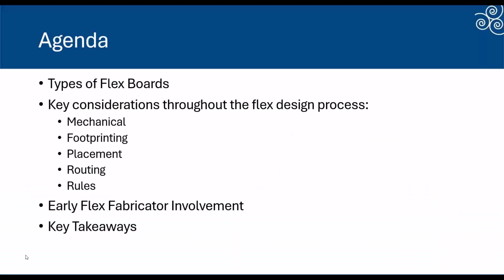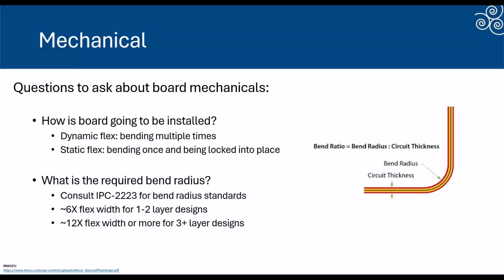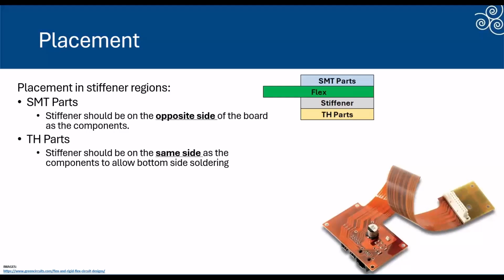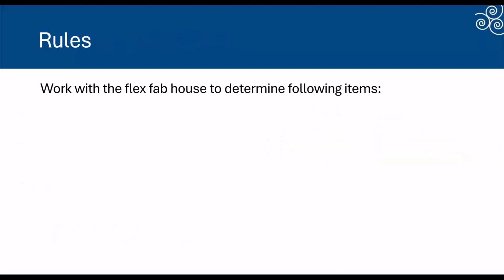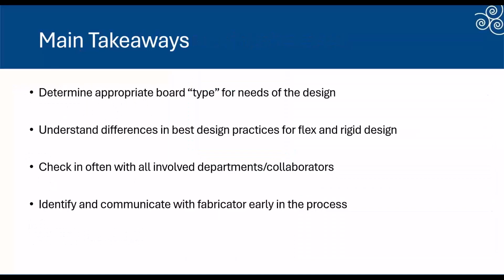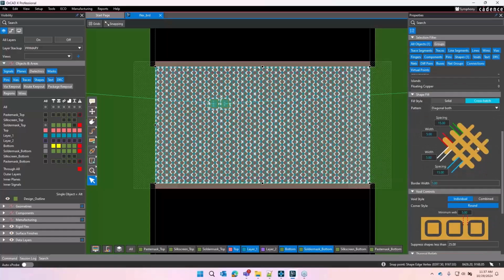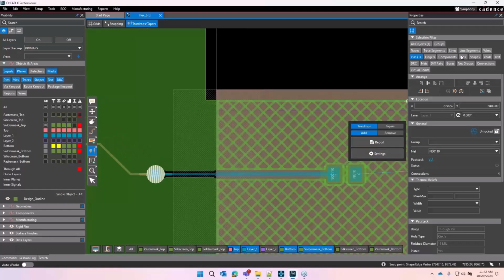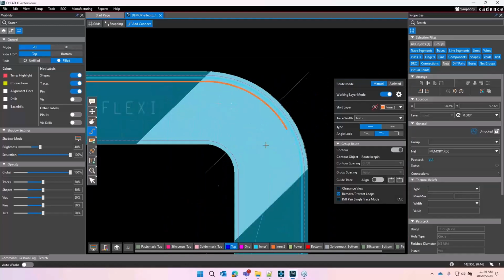Flex in Focus: Designer's Guide to Flex PCBs Webinar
Learn how to design flexible circuits with ease! In this video, we'll explore the latest techniques and tools to create flexible circuits that can be used in a variety of applications, from wearable technology to flexible displays. Whether you're a beginner or an experienced engineer, this video will provide you with a comprehensive guide on how to design and build flexible circuits that meet your specific needs. From choosing the right materials to designing for flexibility, we'll cover it all. So, if you're looking to take your flex PCB design skills to the next level, join the experts from Newgrange Design and EMA Design Automation to learn:

• Key components of Flex designs
• Challenges and issues to look out for when designing flex PCBs
• How to approach your flex designs to ensure success
• How & when to communicate with your manufacturer when designing flex circuits
• Quick demo to see how your CAD tools can help implement Flex correctly the first time

Get the presentation for this webinar and others at EMA Academy

Learn more about how OrCAD X can improve your flex design process

00:00 Introduction
01:44 Designer's Guide to Flex PCBs Presentation
05:40 Key Considerations Throughout the Flex Design Process
19:45 Rules for Flex Designs
22:36 Early Flex Fabricator Involvement
25:02 Main Takeaways
26:17 Designer's Guide to Flex PCBs Demonstration
39:56 Creating Rigid Flex on a Complex Board
43:13 Q&A
53:24 Closing

Do you have any questions, tips, or ideas about rigid-flex designs?

Let’s Connect!